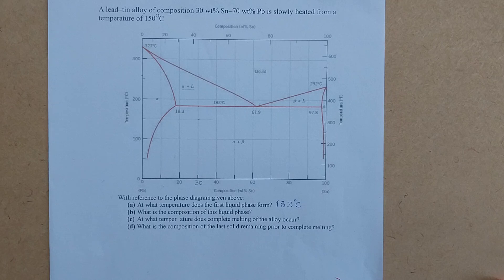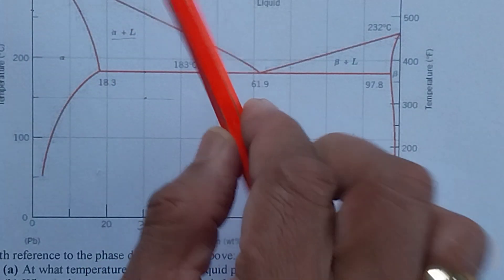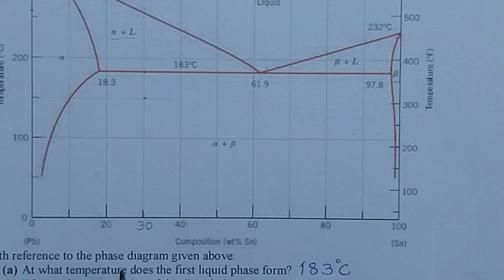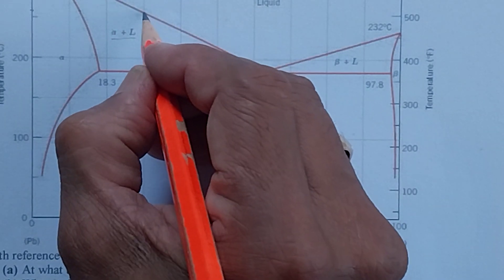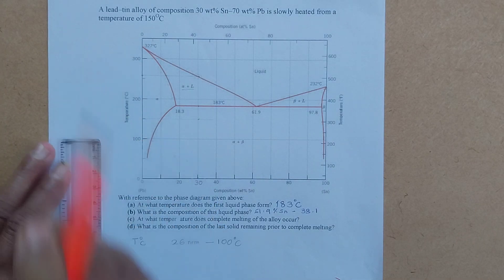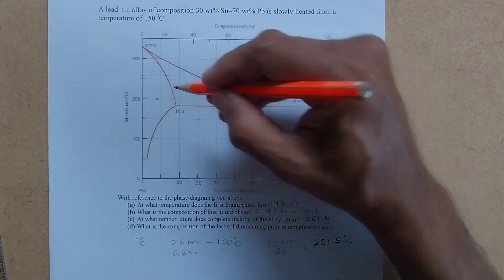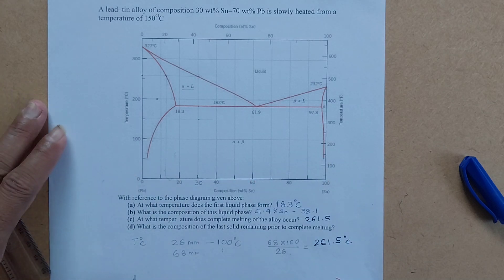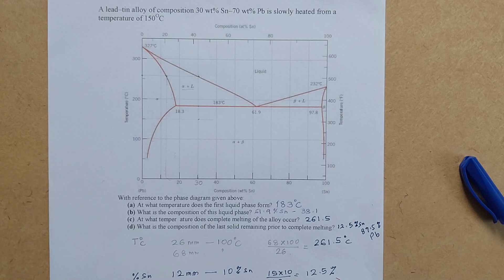Lead Tin Phase diagram, interpretation and problem solving Material science with Divekar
When you study Material Science, you come across a numerical that requires you to determine the solidification characteristics of various alloys. In this video, I explain how such a numerical can be solved with the help of a phase diagram. Do keep a hard copy scale and paper ready to solve with me hands on
(Don't worry, I will explain what a phase diagram is, as well :)

In the video, I refer to the book by W.D. callister et al. Callister's Material Science and Engineering, Liquidus and solidus temperatures are useful to determine solidification and and melting start temperatures during cooling and heating respectively.
Amount of phase and composition of phase can also be found.